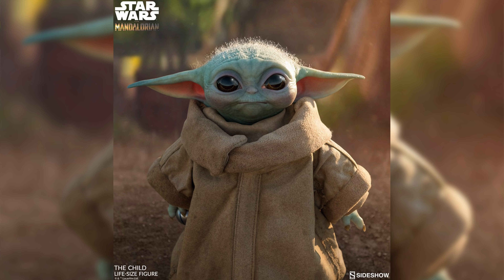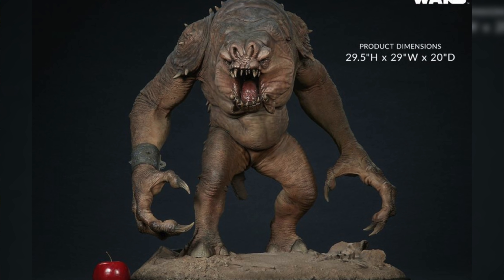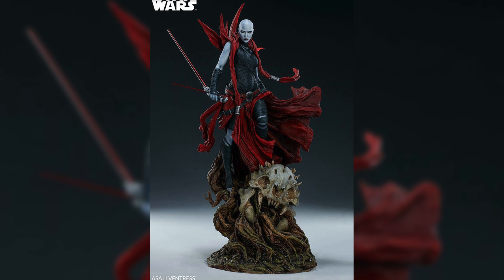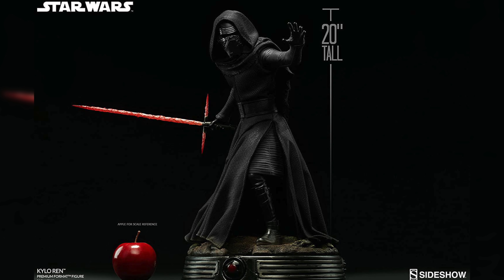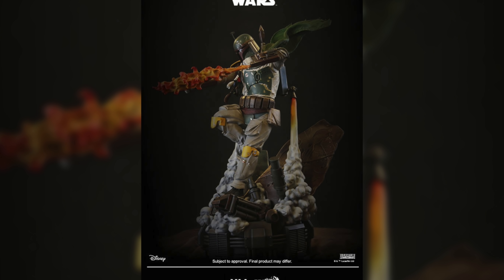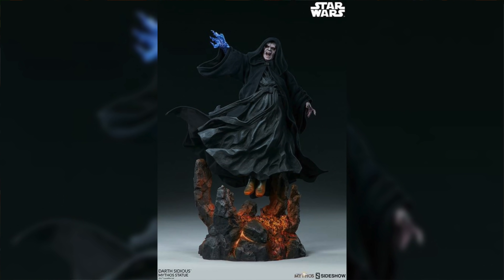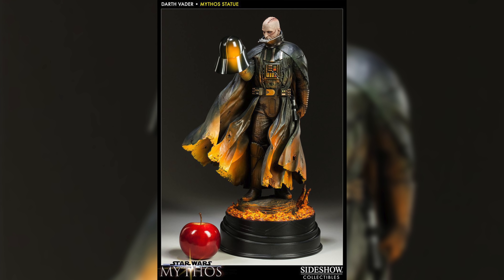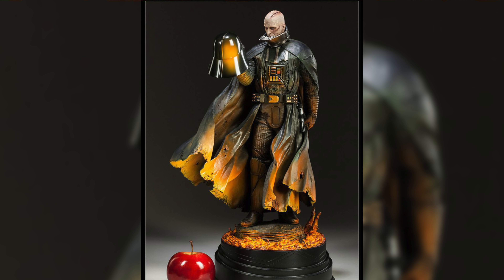Top 10 STAR WARS Statues 💎The Mandalorian | The Clone Wars | The Star Wars Saga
The Mandalorian season 2 hype is real!

Let's count down the Top 10 STAR WARS statues of all time!

This list is my opinion and of course is subjective.

2301 N Zaragoza Rd Suite 103 Box 2